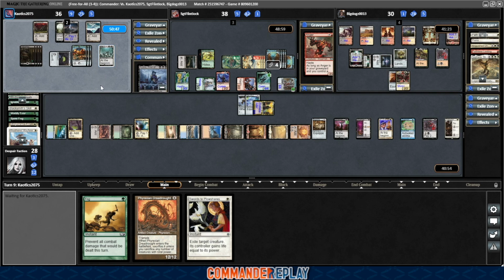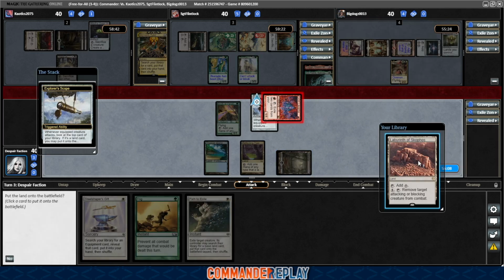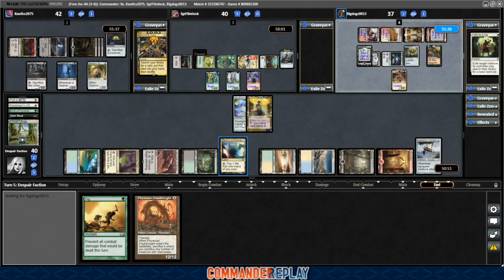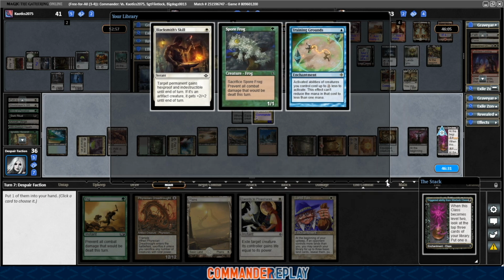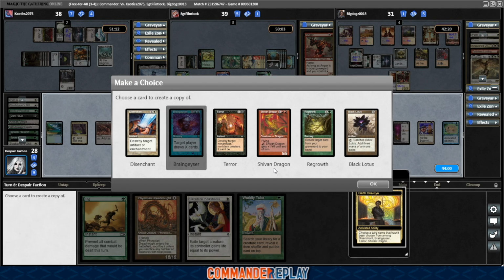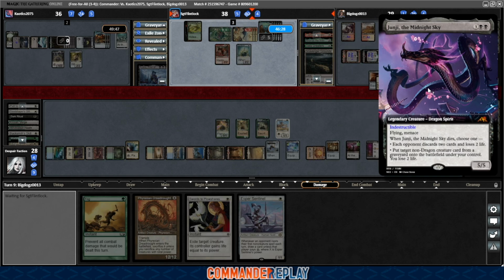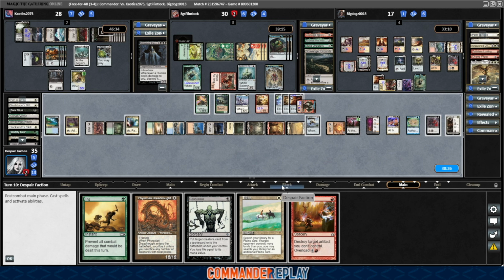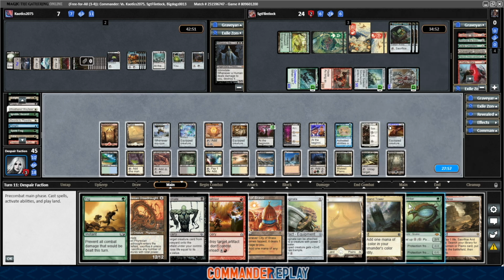Garth All One Drops vs Ayara, Toggo & Ich Tekik, Kaalia | MTG EDH Gameplay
This is a Garth deck built using only 1 drops. Its quite an interesting challenge.